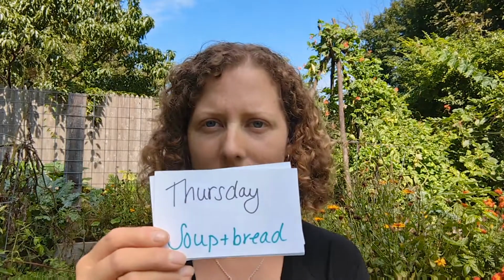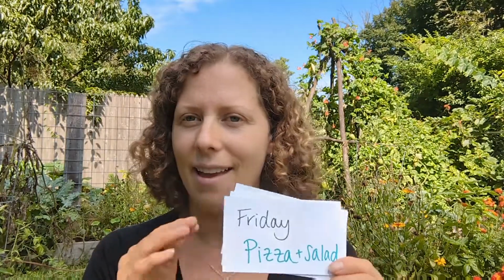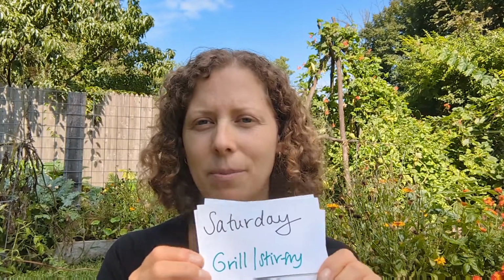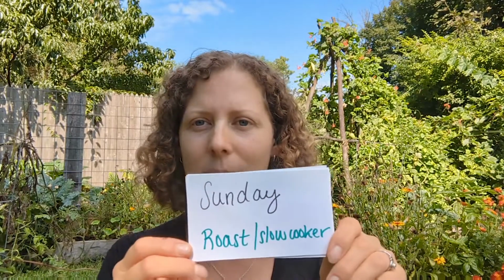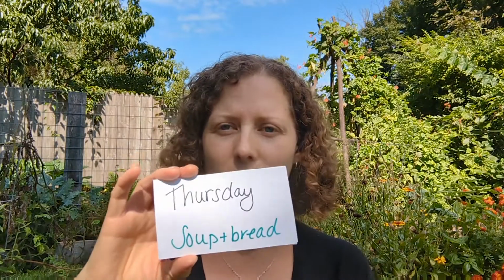Simplify Meal Planning With a Weekly Rhythm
Discover how to help reduce bloating, constipation, and IBS. Download my simple step-by-step guide to meals that won’t trigger gut symptoms for women with digestive struggles

Struggling to decide what to cook each day? What if you had a simple system that made meal planning effortless without eating the same thing every week?

In this video, I share a simple strategy I learned from Kim John Payne in the book Simplicity Parenting many years ago one that I still use with my family today and recommend to my clients. This method will simplify the way you think about planning meals for yourself and your family.

From Mexican Mondays to Soup & Bread Thursdays, I’ll show you how a weekly rhythm can simplify your meal planning and make healthy eating stress-free.

FREE TRAINING (hosted by Erin Harner): The 3 Big Mistakes Keeping You Stuck with Symptoms Like Bloating, Stomach Pain, and Constipation (And how to finally break free!)